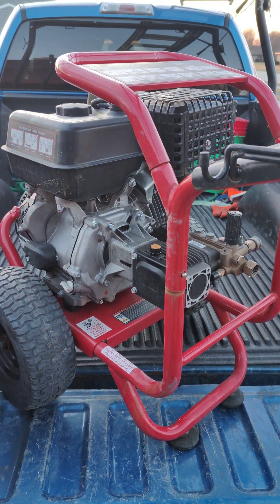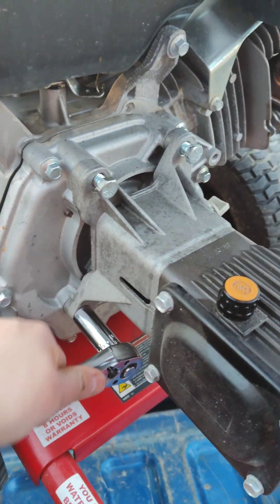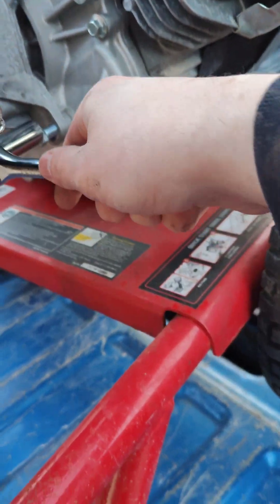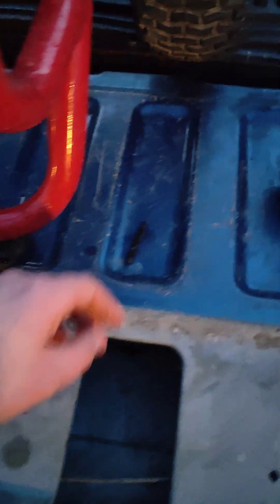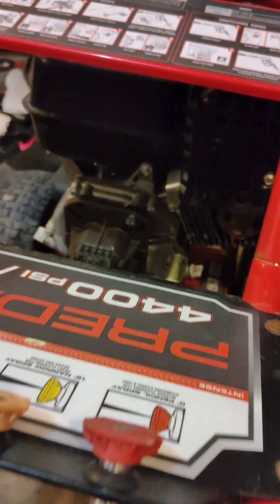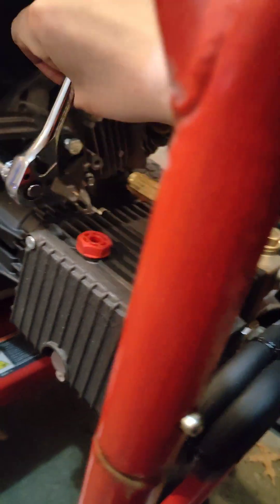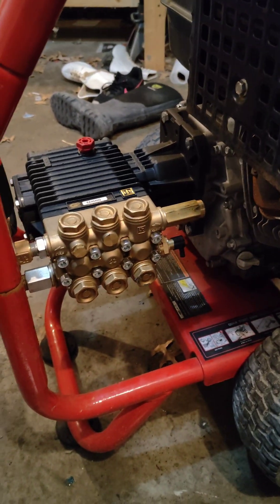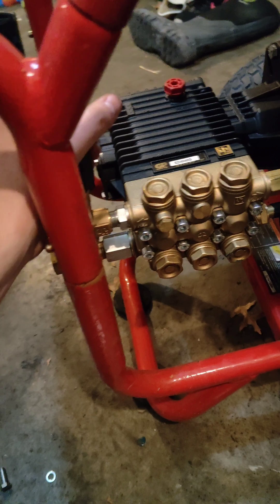Upgrading Harbor Freight Predator pump to EZ4040G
Here i demonstrate how to remove the stock pump on the 420cc 4.4k psi 4.2 gpm predator and replace it with the General Pump EZ4040G.

You can get one of these pumps ready to go from Russ Johnson